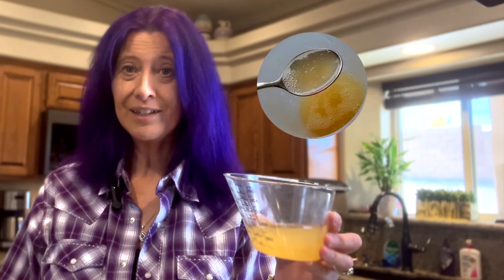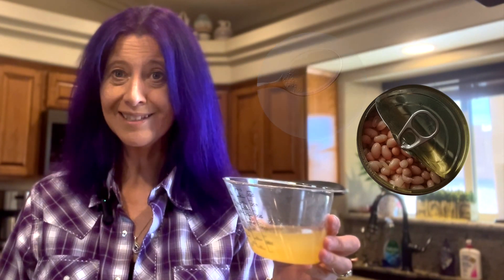EP063 What is Aquafaba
Have you ever heard of aquafaba and wondered what it was? How do you use it? What can you make with it? This video tells you all you need to know!